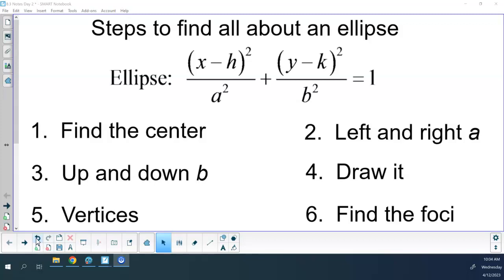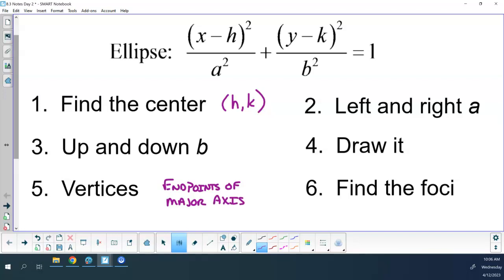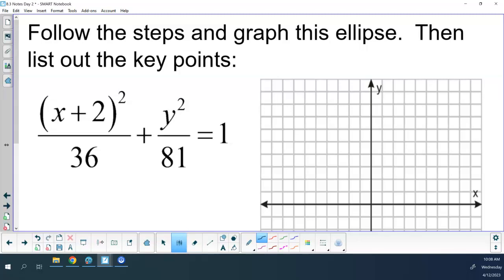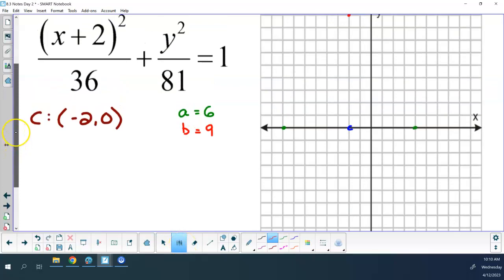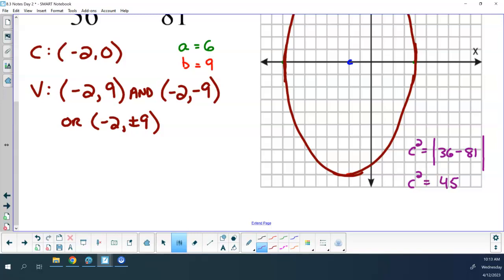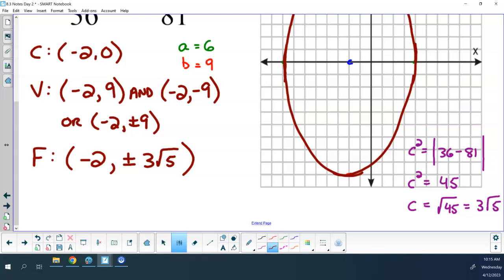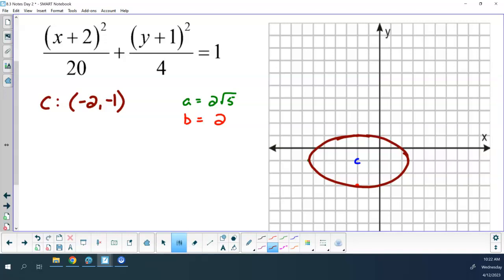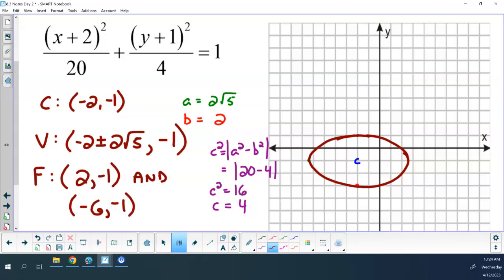Apr. 12 - 8.3 Notes Day Two